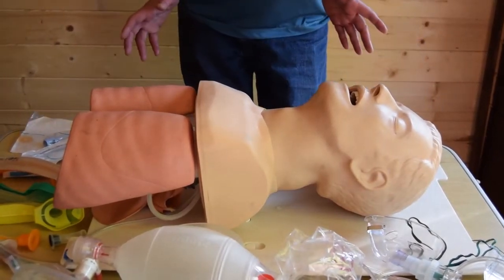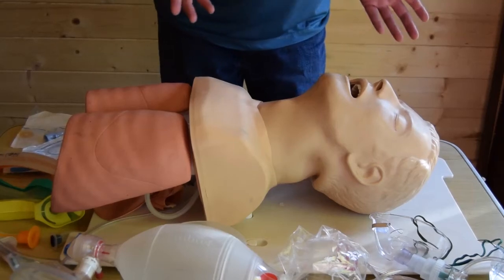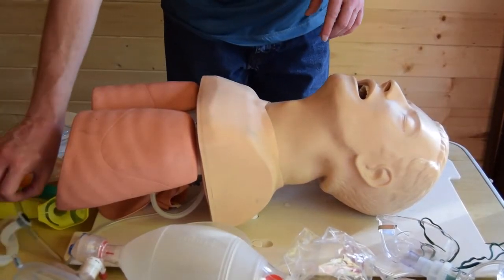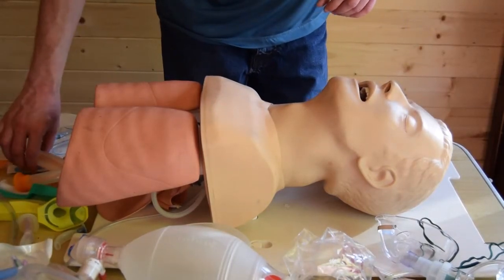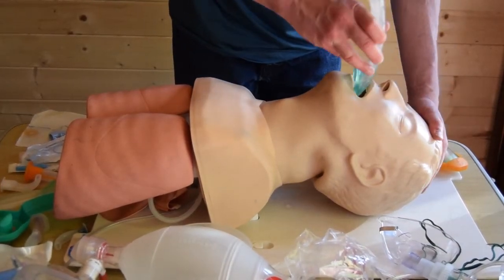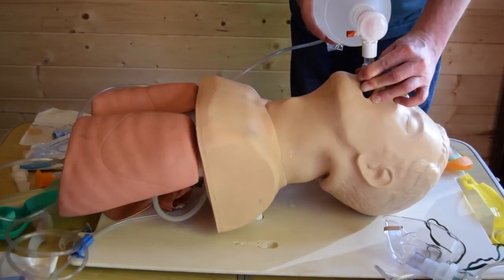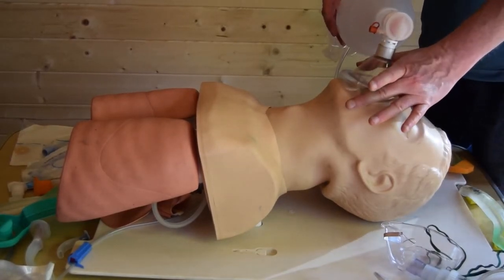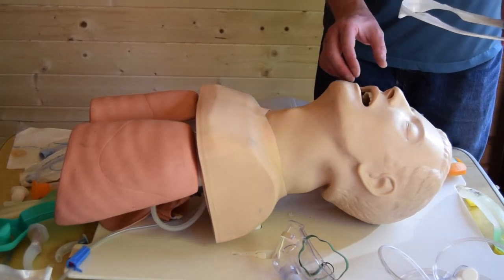Airway management skills practiced on our Courses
Airway management skills practiced on our Immediate Life support (ILS) Trauma and Expedition Medic Courses